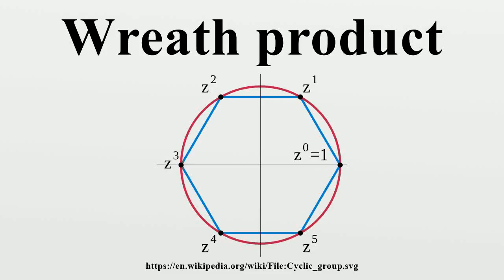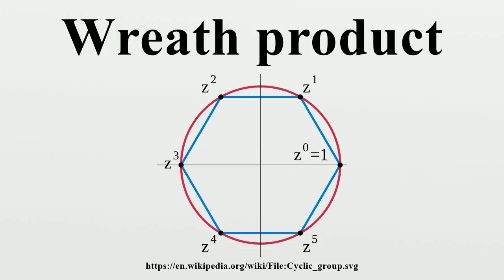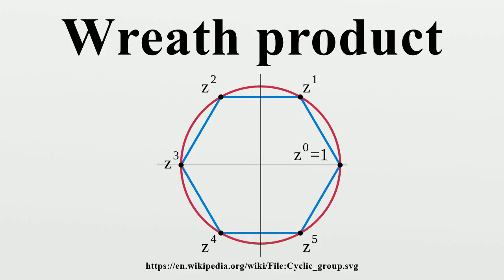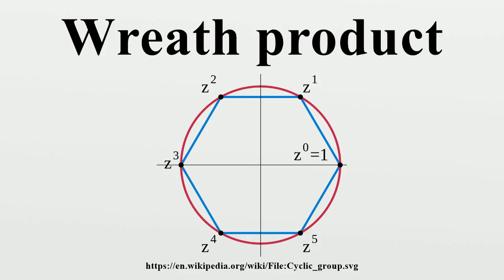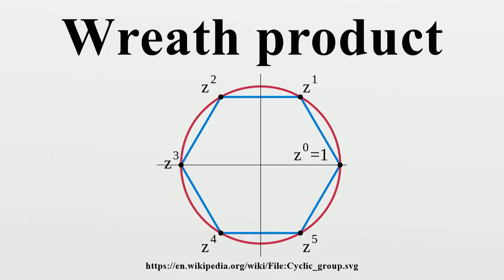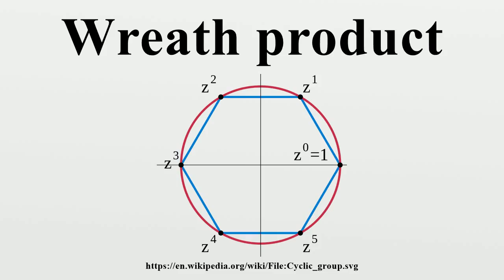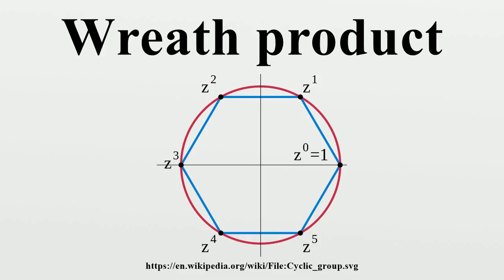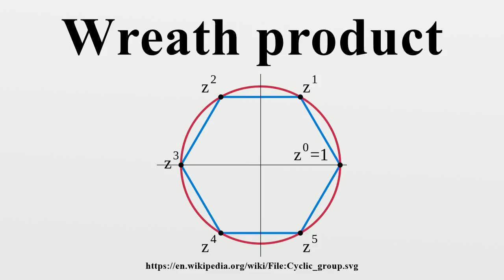Wreath product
In mathematics, the wreath product of group theory is a specialized product of two groups, based on a semidirect product.Wreath products are used in the classification of permutation groups and also provide a way of constructing interesting examples of groups.

Image-Copyright-Info